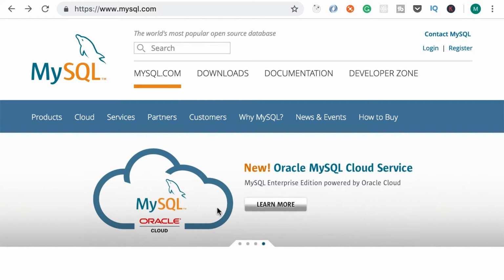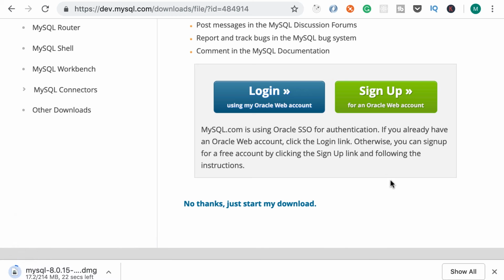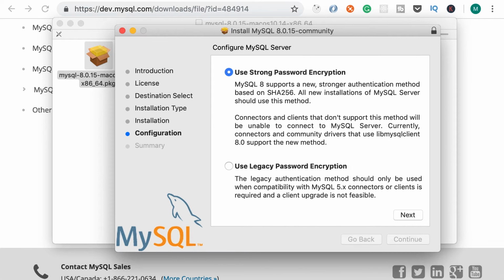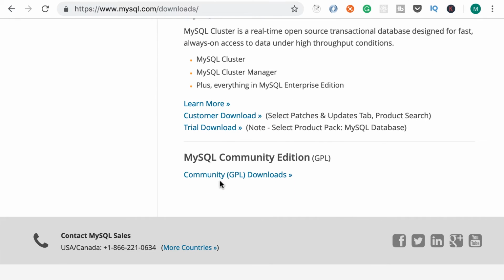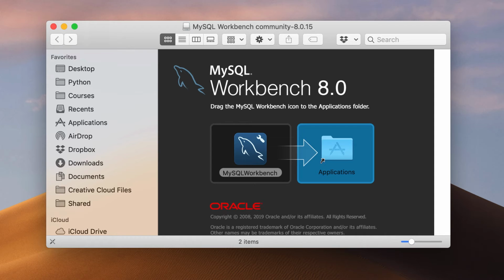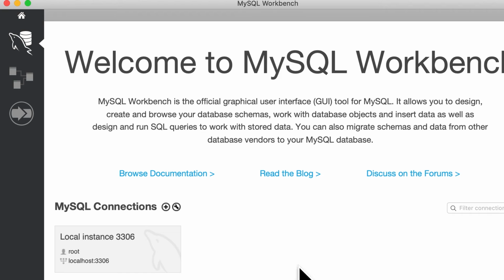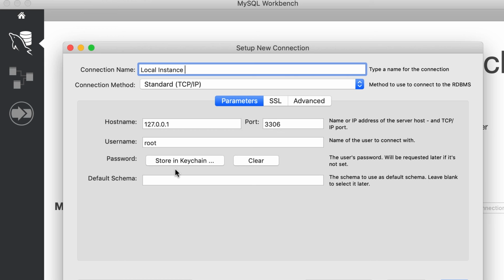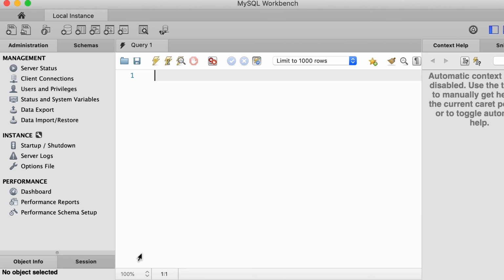SQL #3 - Installing MySQL on Mac [By Mosh Hamedani]